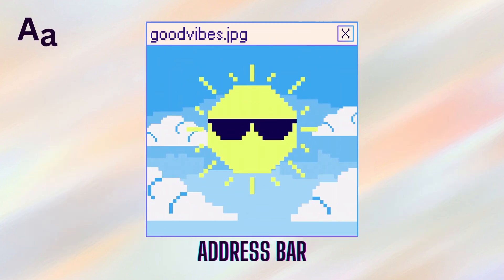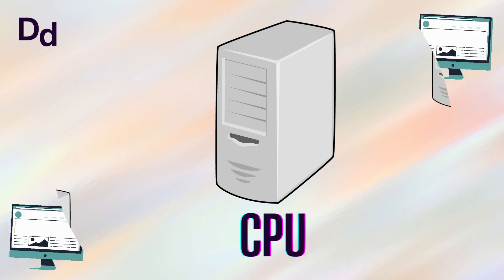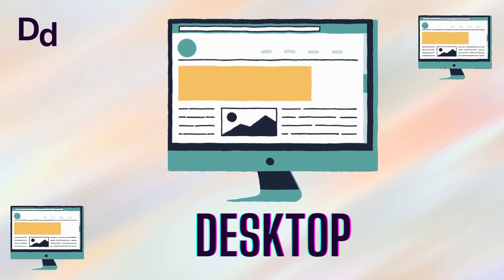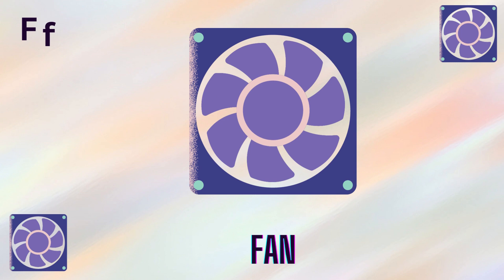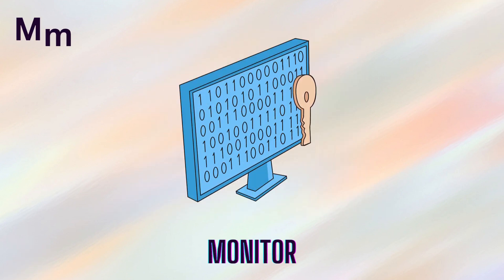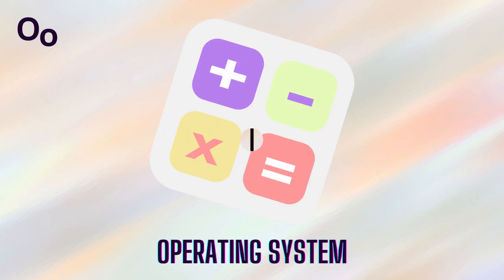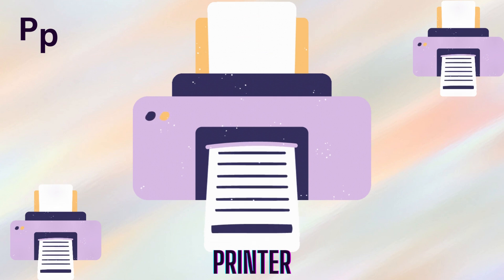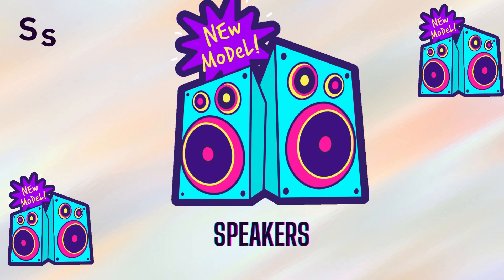ABC's of computer parts | Learning the Basics in Alphabetical Order for kids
This video is about for ABC's of computer parts. Learning the Basics in Alphabetical Order for kids